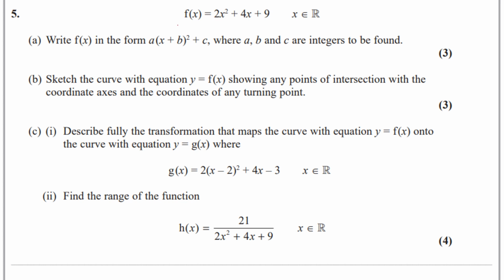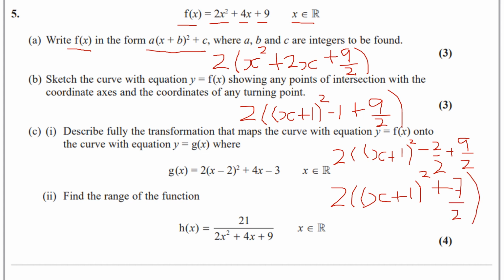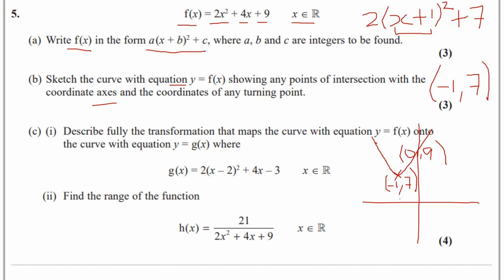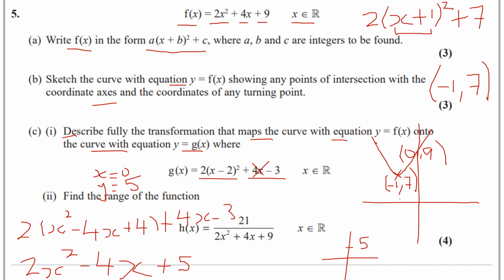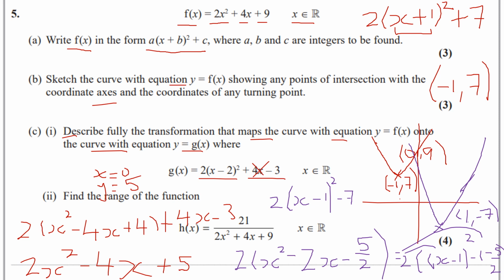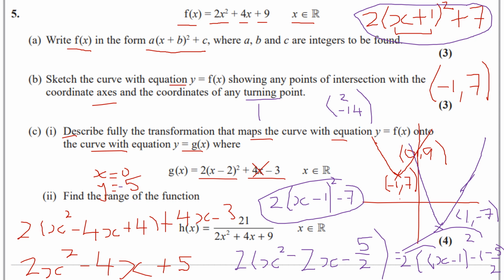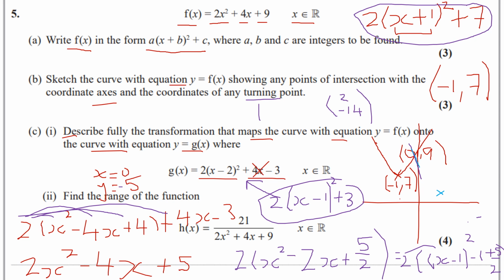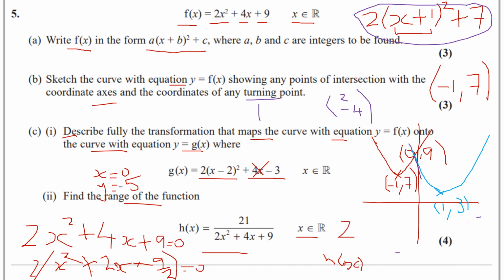AS Pure Maths Edexcel Past Paper Question Completing the square and graph transformation! GCSE 9